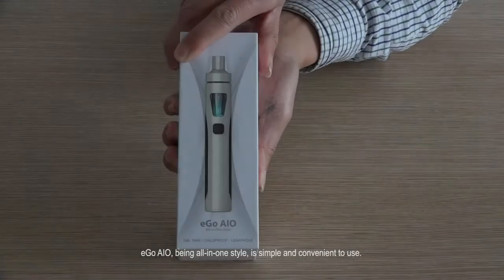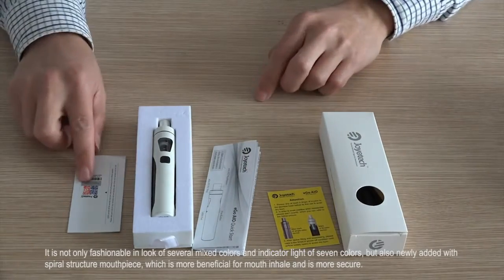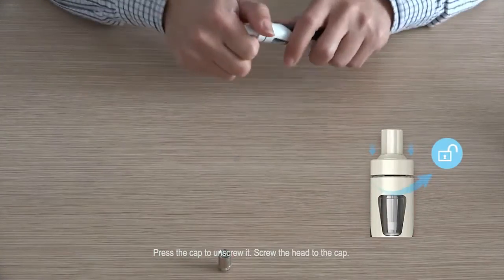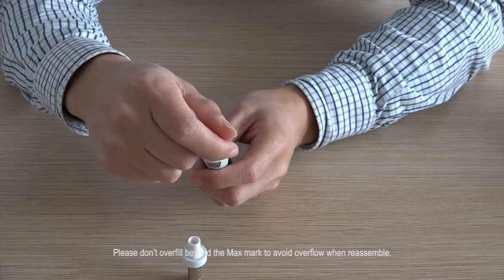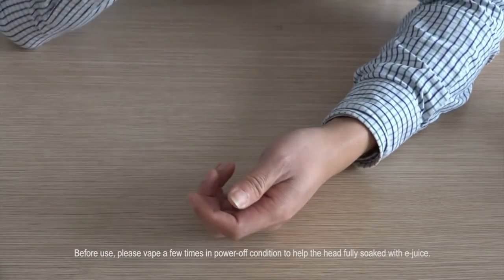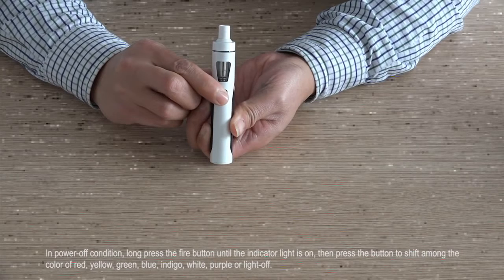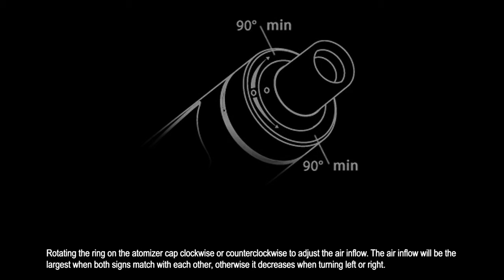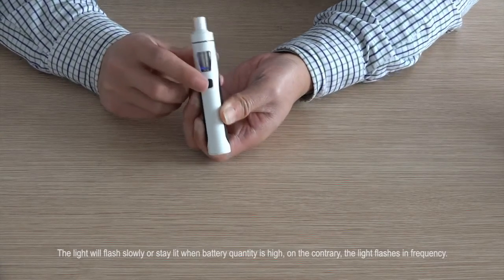Joyetech eGo AIO Video Guida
Distributore ufficiale Joyetech Italia